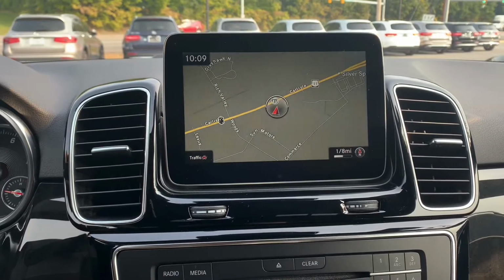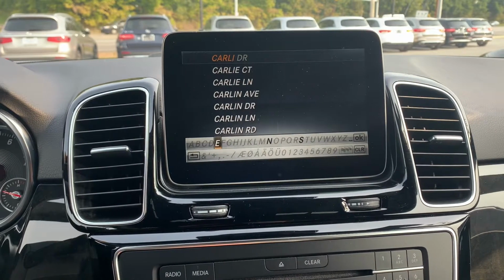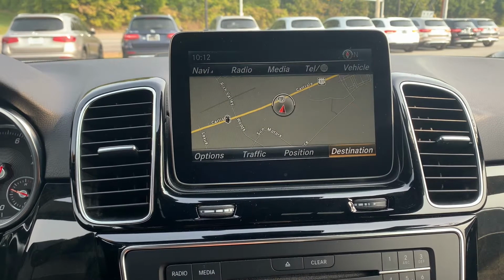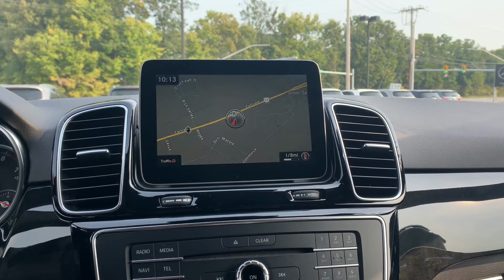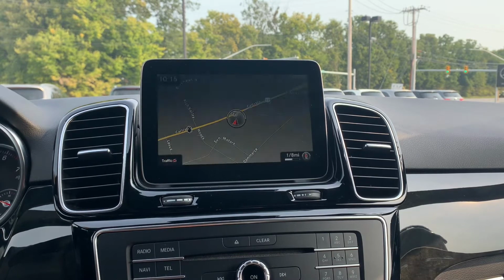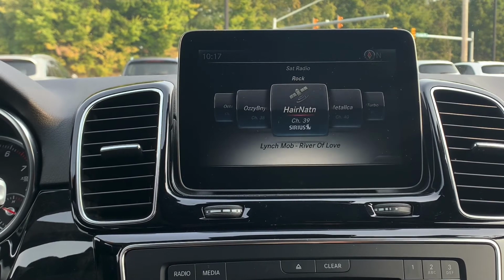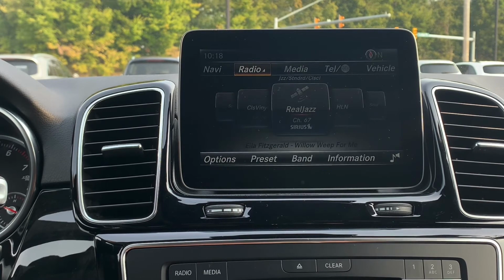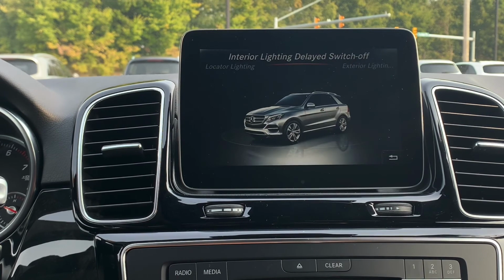Mercedes Benz Command Tutorial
This video shows you some basic functionality of the command systems in the 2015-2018 C Class, 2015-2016 E Class/ CLS, 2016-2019 GLC, GLE, and GLS’s.

*This video was filmed in a 2018 GLE